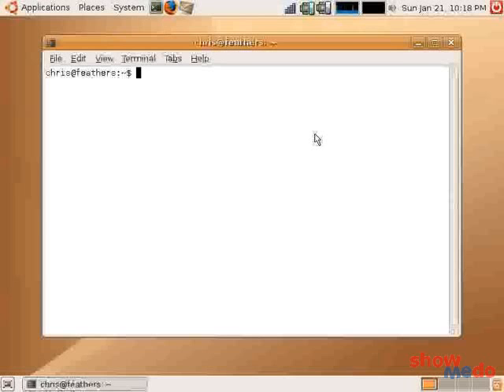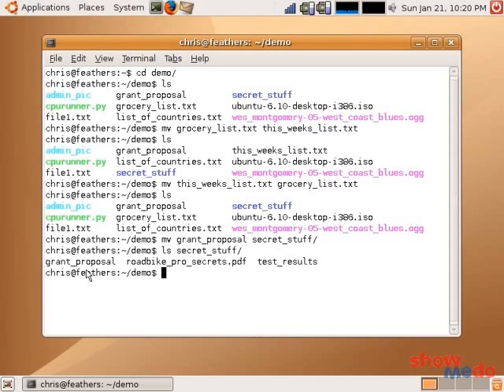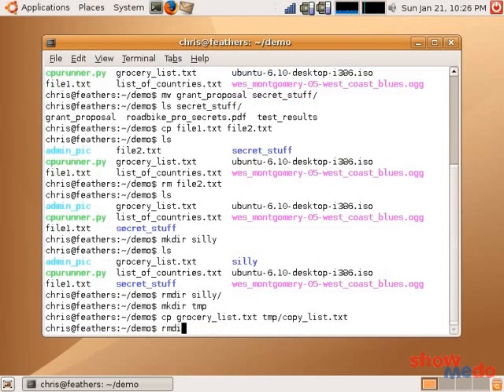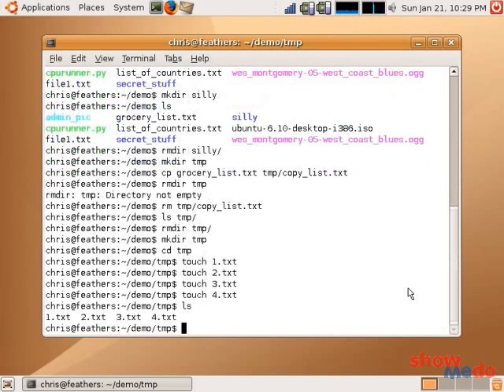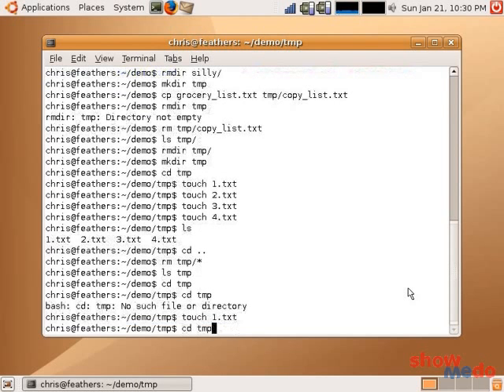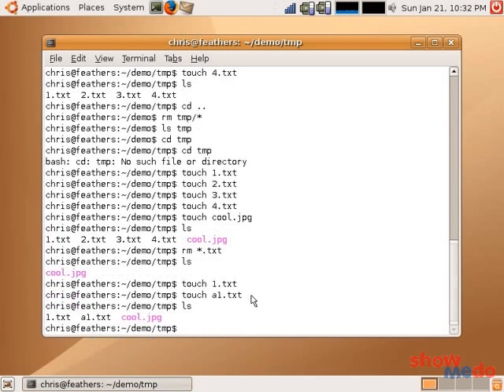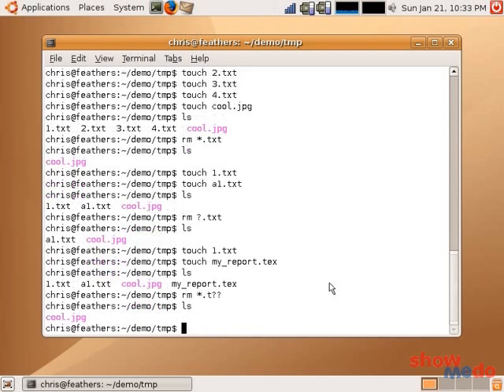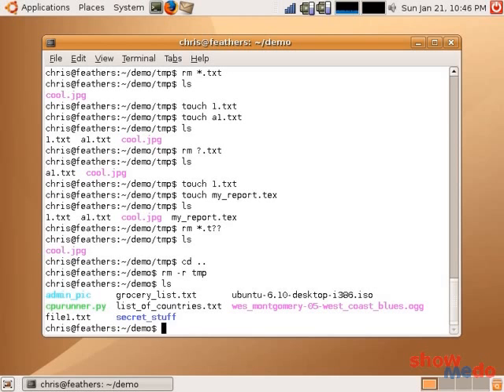Shell Basics 5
Become a pro at file manipulation:

moving/renaming, copying, and removing/deleting files
using shell history
making and removing directories
wildcards